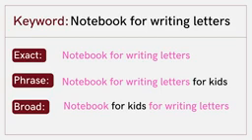Part 3 How To Make Money Online 2022 AMAZON KDP TUTORIAL Step By Step